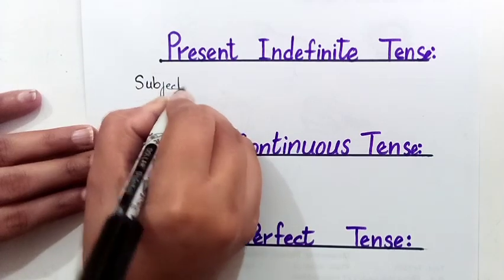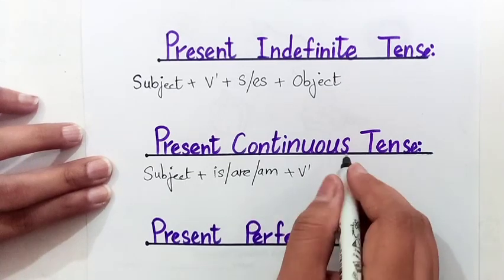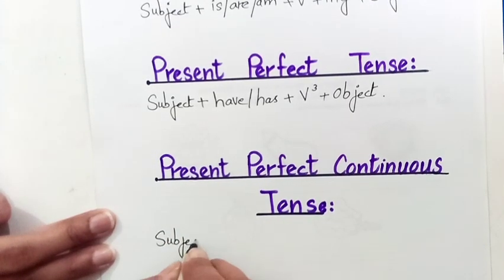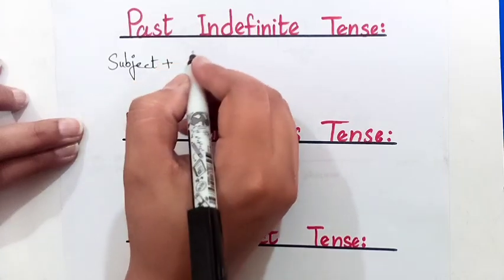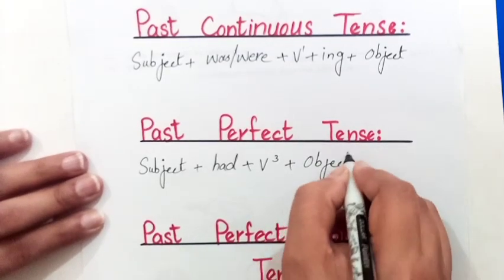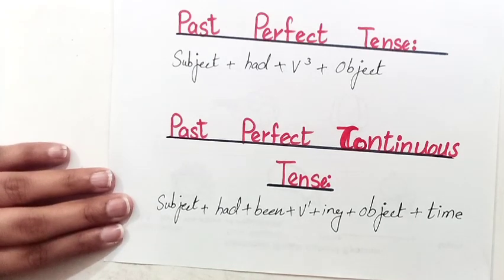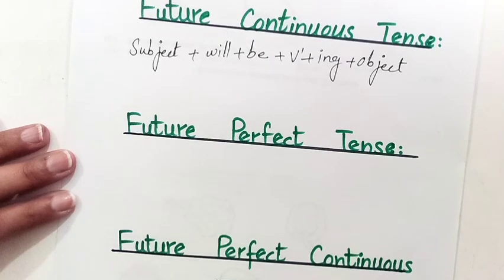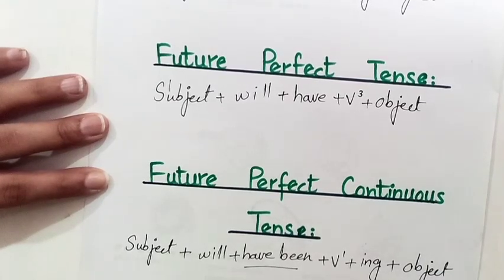12 Tense in one video || Learn To Lead With KohheNoor